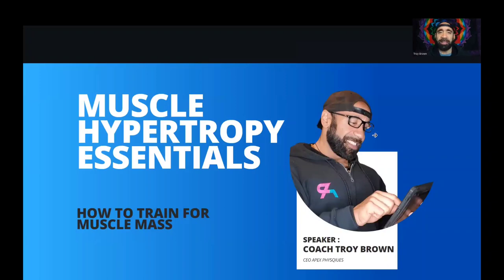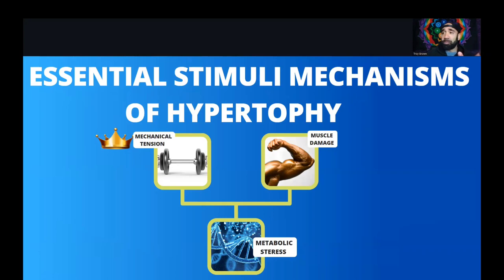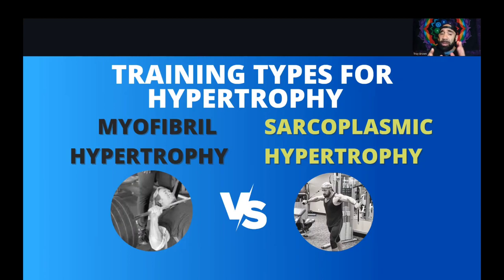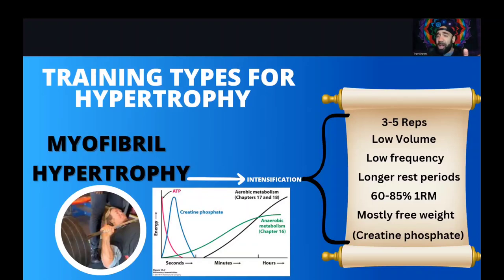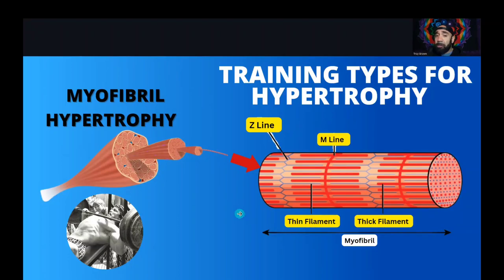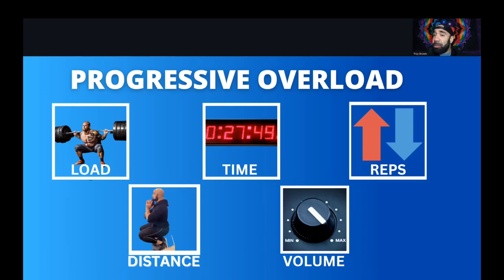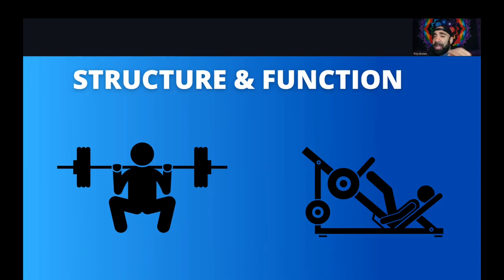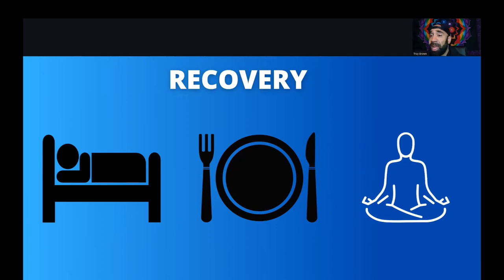Muscle Hypertrophy Essentials - Foundational Building Principles [Volume 1]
If you get to end of this, thank you in advance and I hope this helps you in your muscle building journey.

*trulocal get your highest quality meat shipped straight to your front door all across Canada: